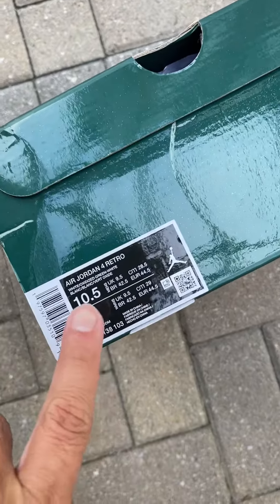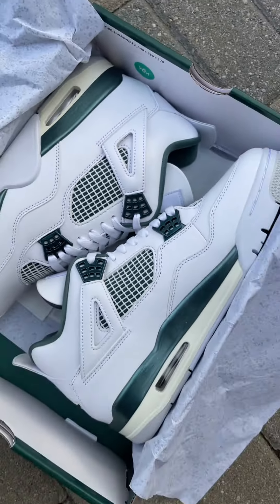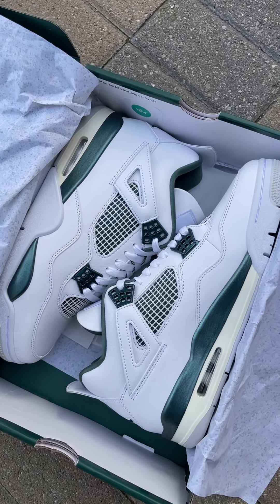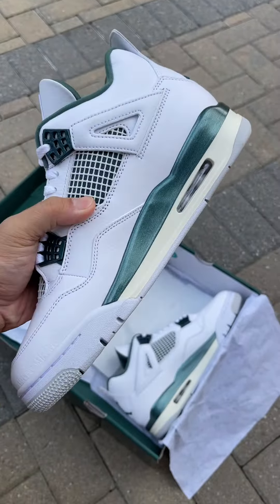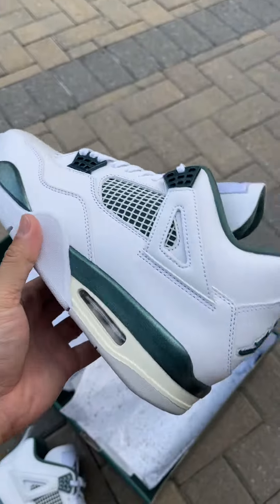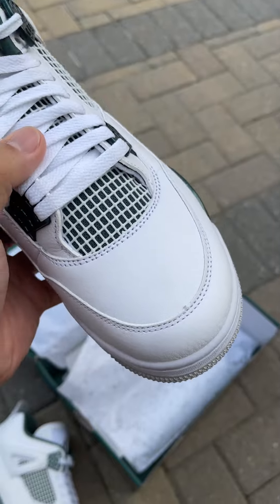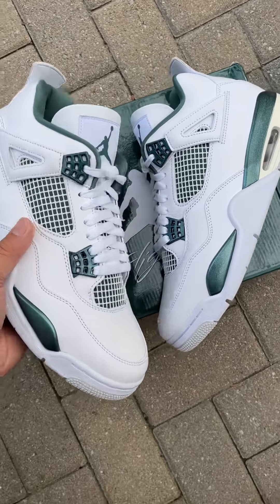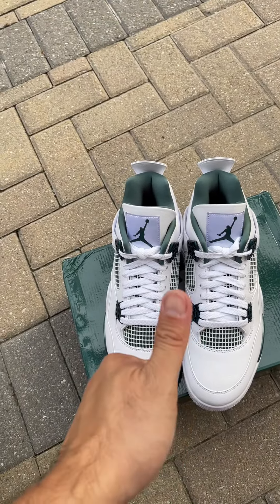The Best Jordan 4 REPLICA “Oxidized” BE AWARE OF FAKES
Muksstore dot x dot yupoo dot com